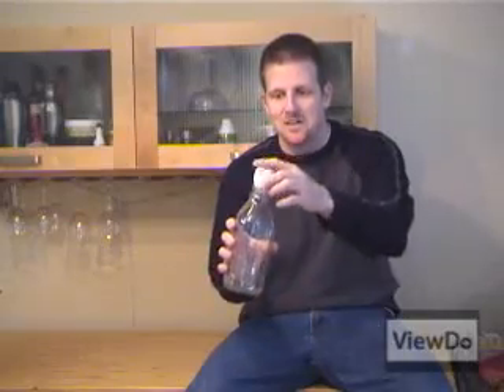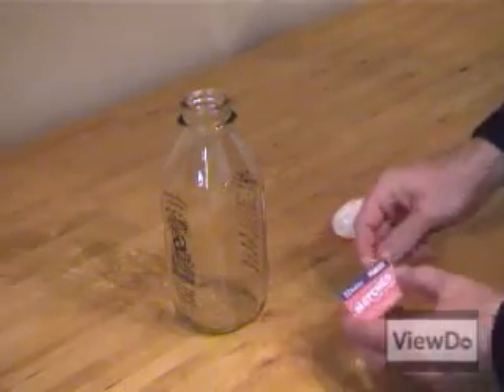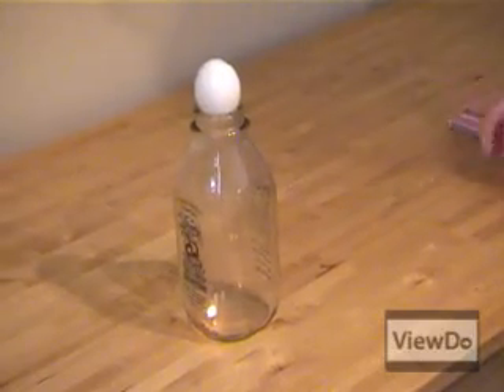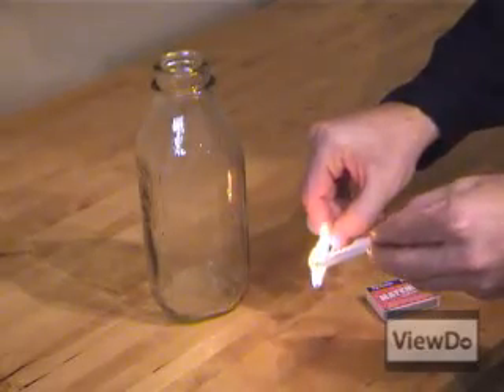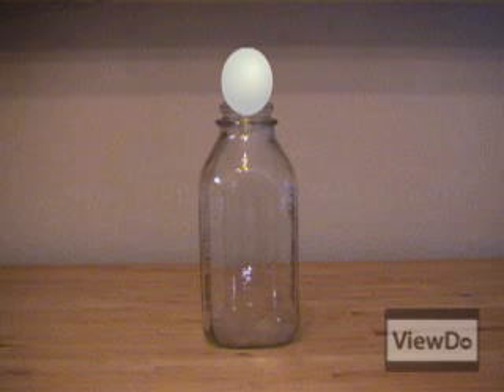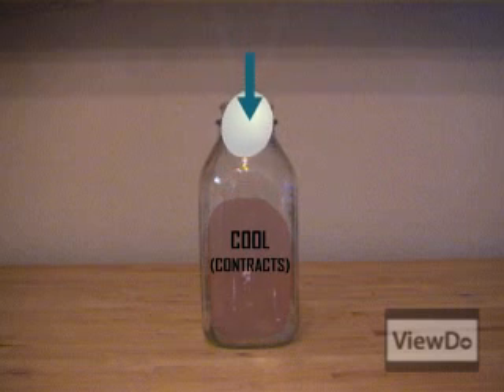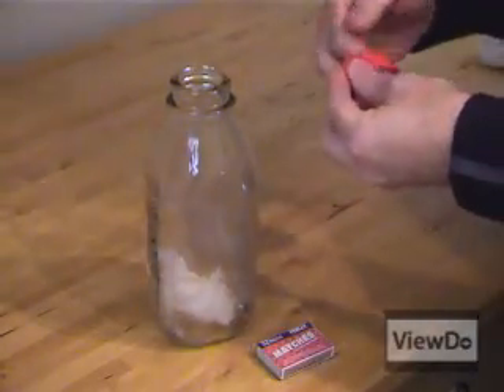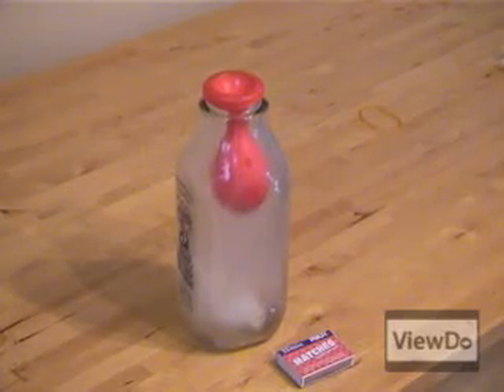ViewDo: How To Get an Egg in a Milkbottle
Learn the science behind what makes the hard-boiled egg get sucked into the milkbottle